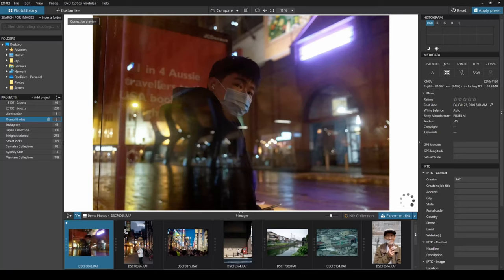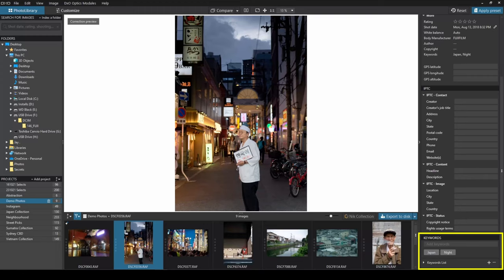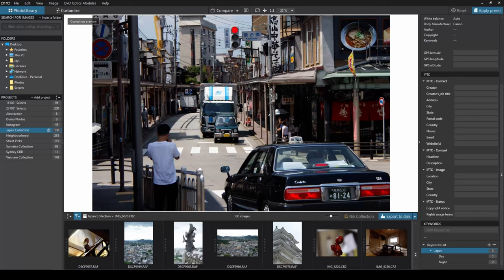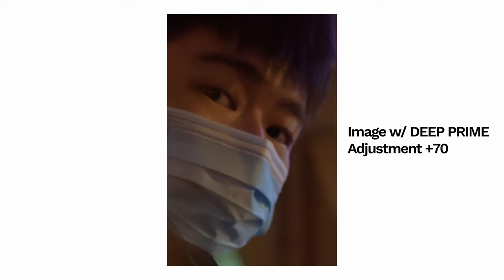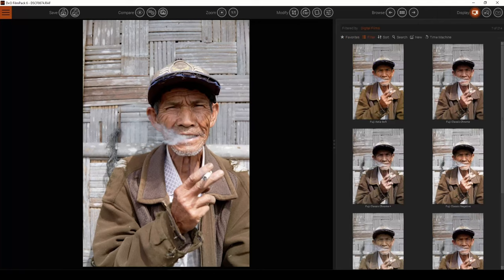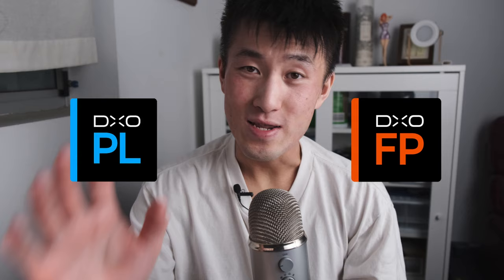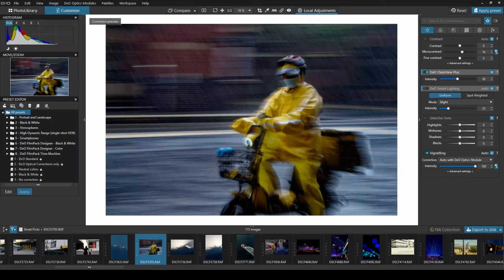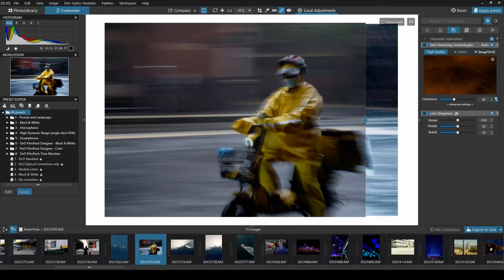Editing Street Photography Is Easy...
...With DxO's newly released versions of Photolab and Filmpack.

Had the opportunity to use these two photo editing softwares these last few weeks and I have to say I am pleasantly satisfied with the workflow. Photolab 5 will now become a solid companion for my personal editing needs. That DeepPRIME is something else...